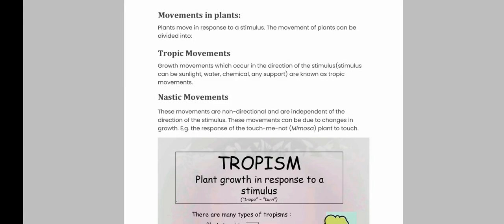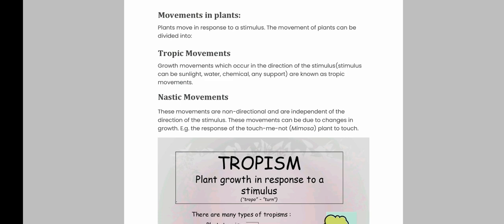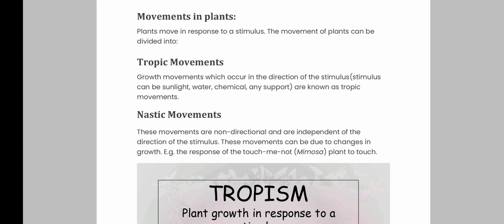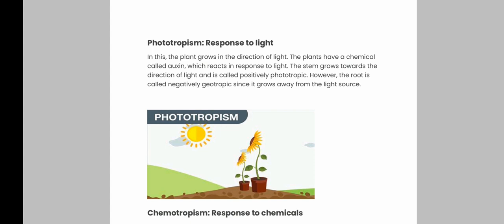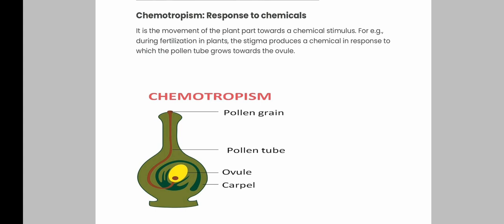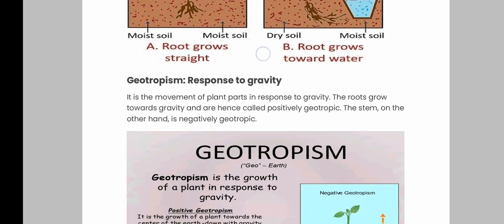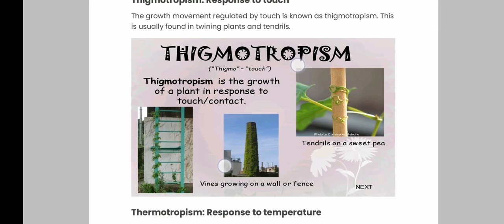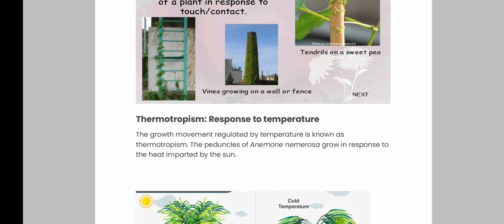Tropic movements in plants